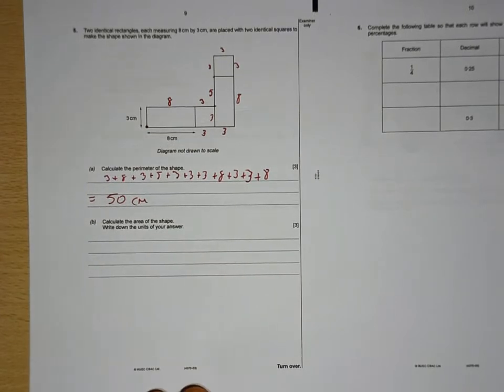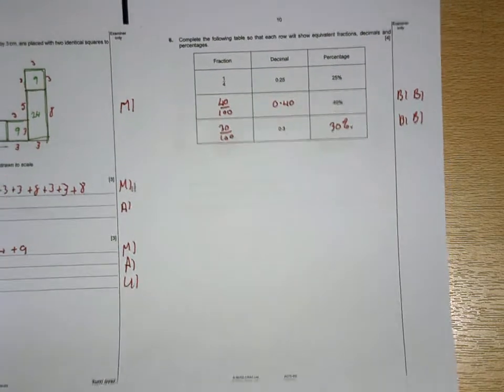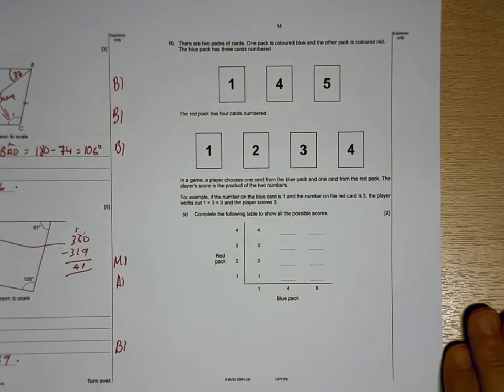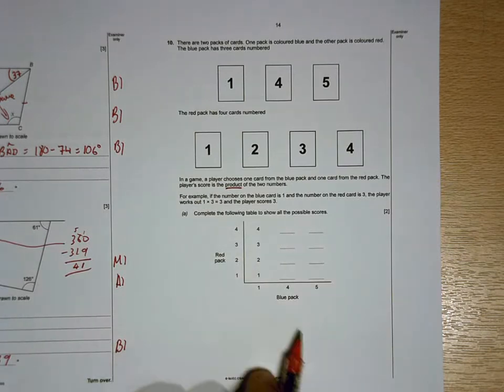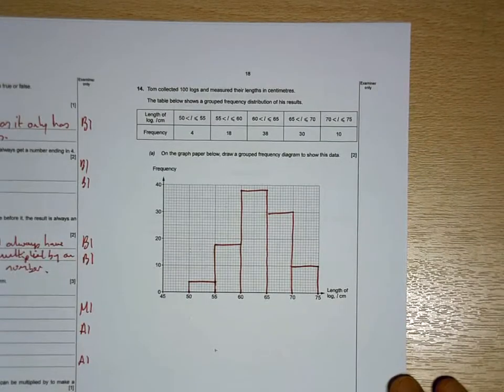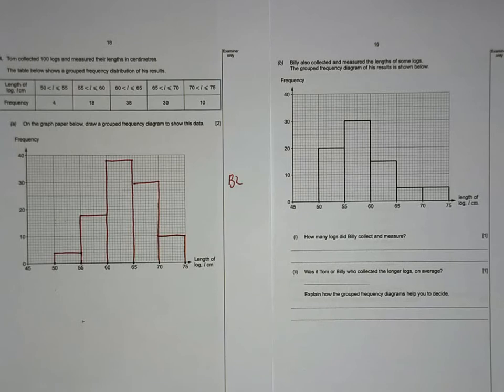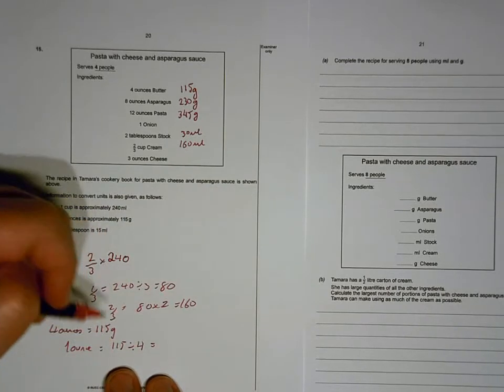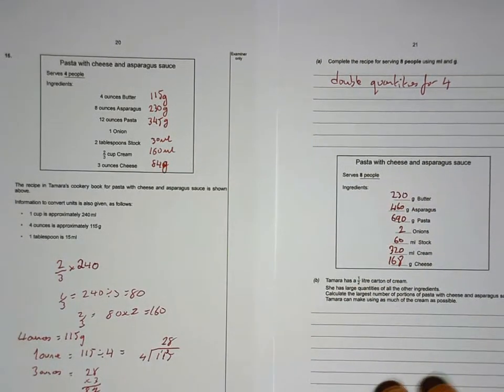FP1 Nov 13